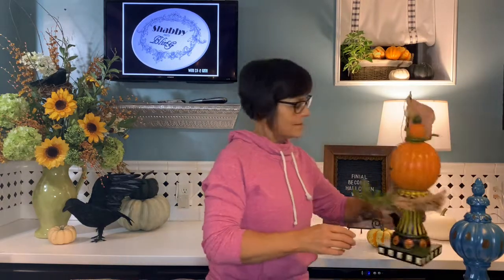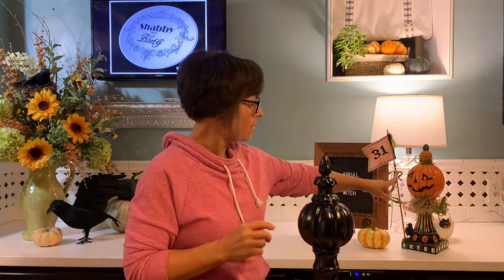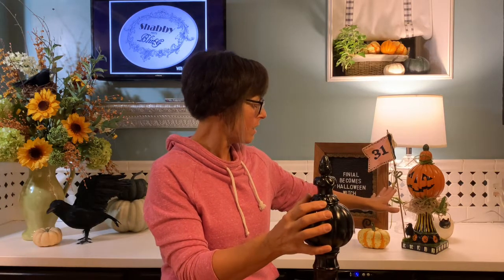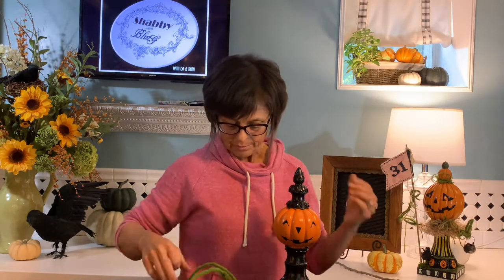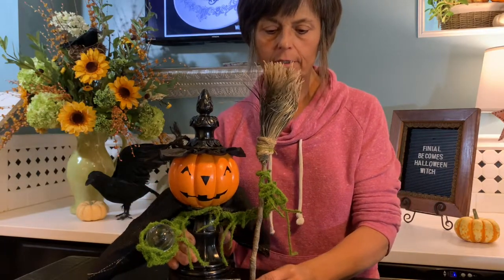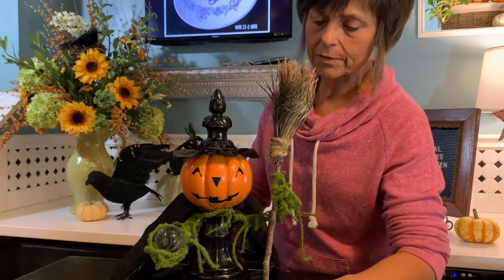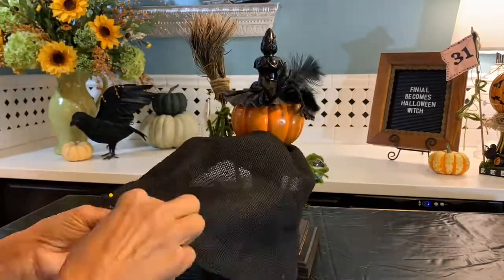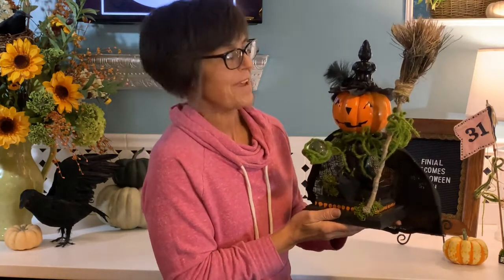A Vintage DIY Halloween Witch Thrift Flip Décor / Finial to Fabulous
Turn a thrift store outdated décor finial into a Fabulous Halloween Witch.  Repurpose an outdated décor finial and make an extraordinary Halloween Décor Tabletop Witch.  Get the look of vintage Halloween Jack-O-Lanterns with a salvaged, resale find with some paint, burlap, moss and some imagination.  Decorate your home for Halloween with your Finial Halloween Witch that you created yourself by following these simple steps. Take notice of my other Jack-O-Lantern for inspiration and get creative in your design of your handcrafted Halloween Finial.  Check out our video on how to make other Halloween figures.

This witch has a very wickedly wonderful boutique.  You can watch the construction of this boutique by clicking the link bellow: